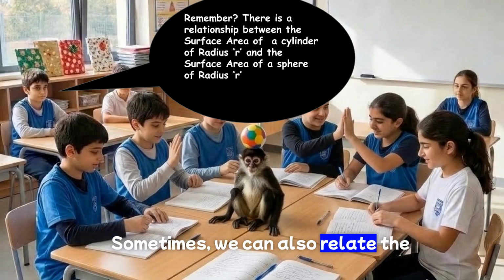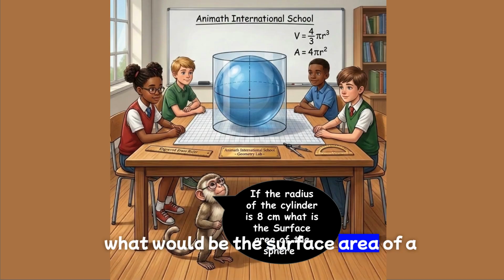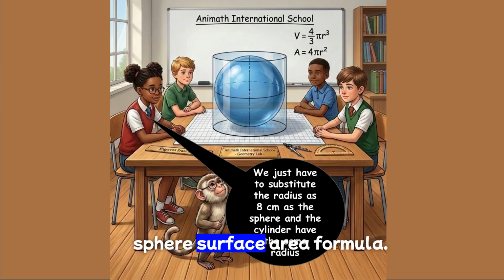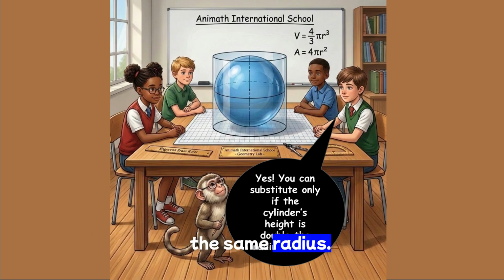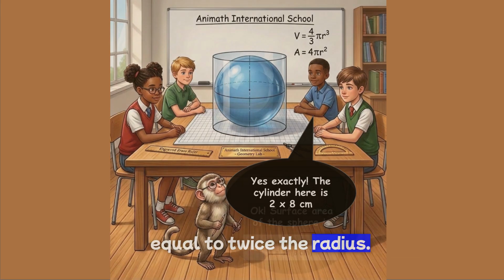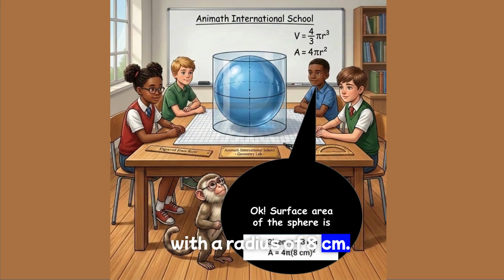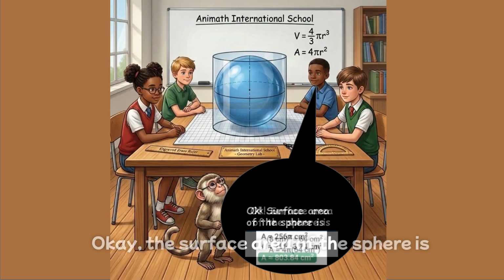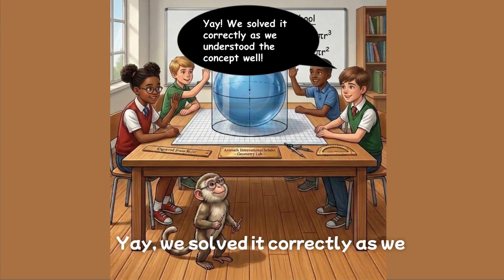Practice Questions , Surface area of a Sphere; Maths; no Myth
In this video, with AI characters, we move beyond the theory and dive into step-by-step practice questions to help you master the calculation of the Surface Area of a Sphere. Whether you are prepping for an exam or just want to strengthen your geometric foundations, this video is designed to make complex concepts simple.

In this video, you will find:

Clear, animated walk-throughs of surface area problems.

Tips for applying the formula accurately.

Examples to test your understanding.

Maths; no Myth—let’s make learning geometry intuitive and accessible.